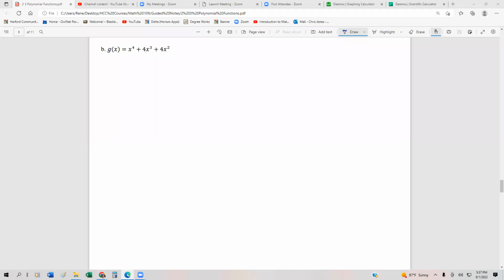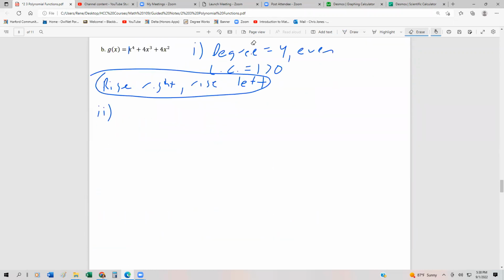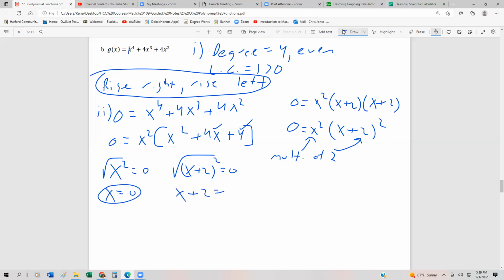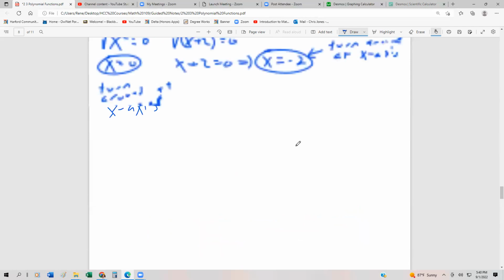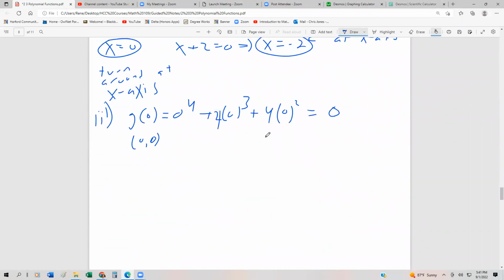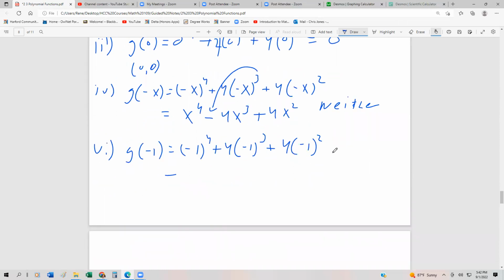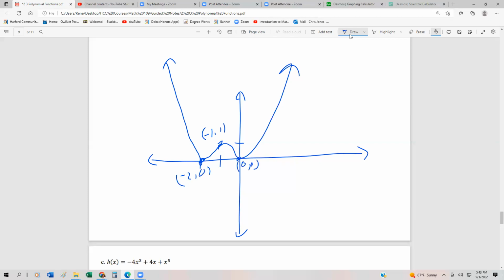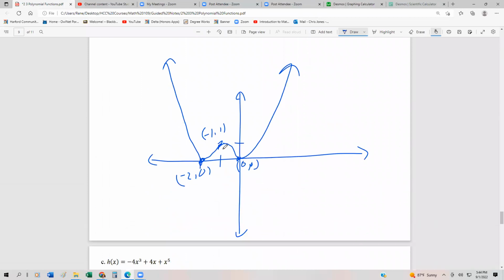2 3 5 Polynomial Functions